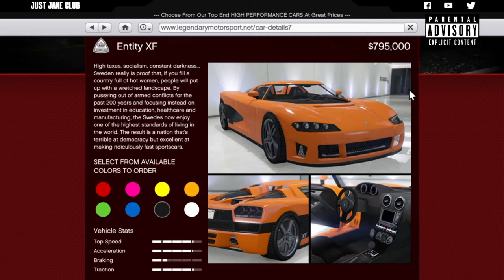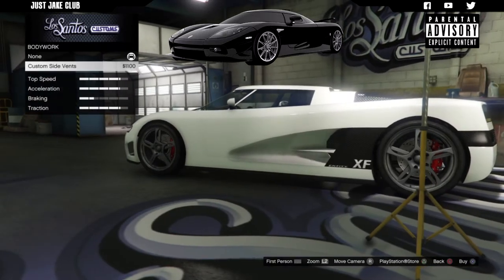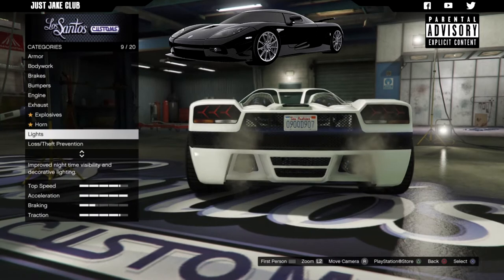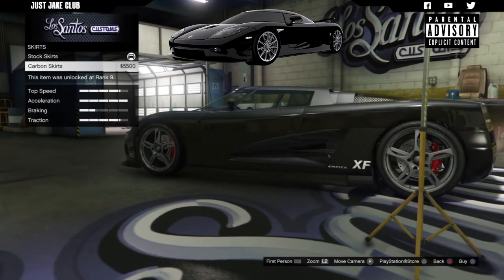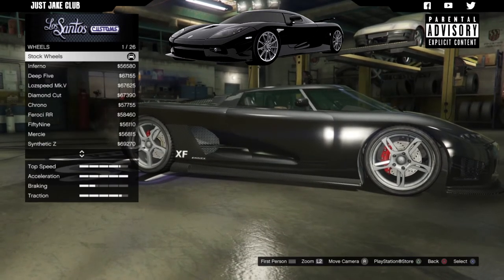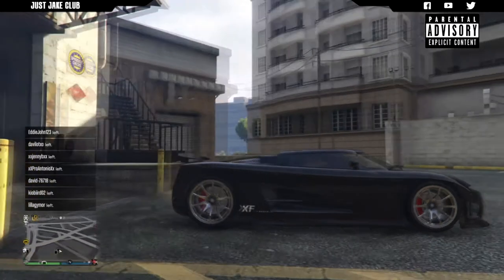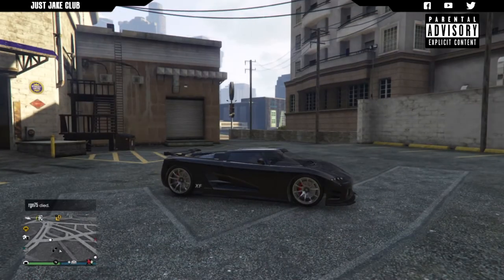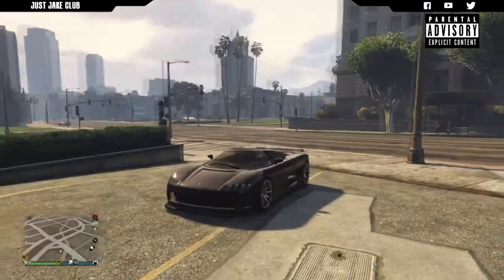Fast Five | Koenigsegg CCX | GTA V Car Build Tutorial (ENTITY XF)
How to make the Koenigsegg CCX from Fast & Furious 5. Grand Theft Auto Online DLC